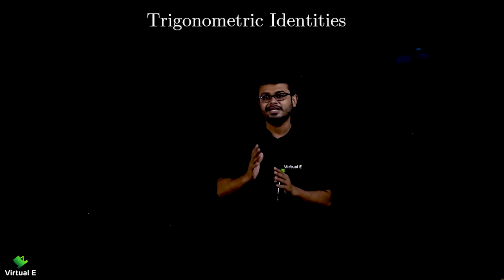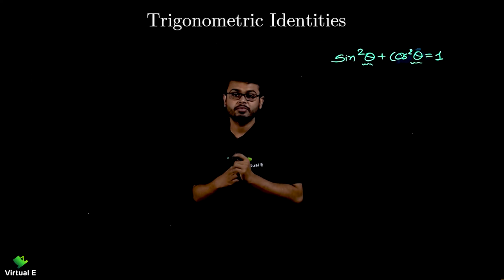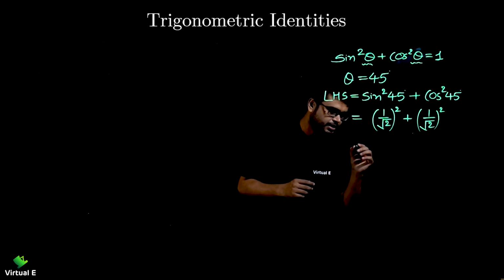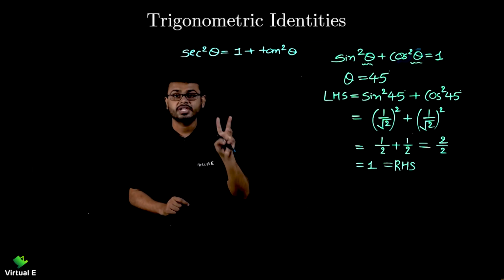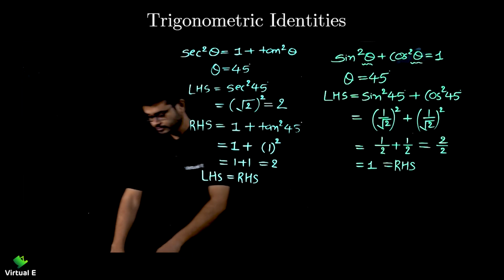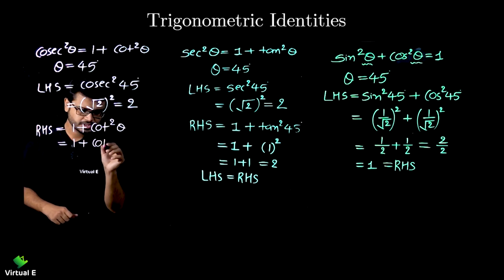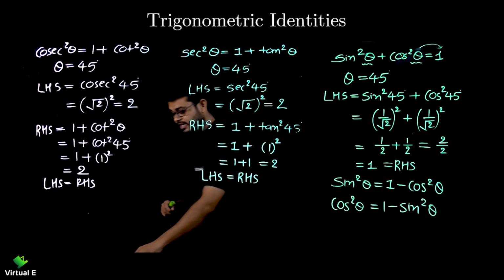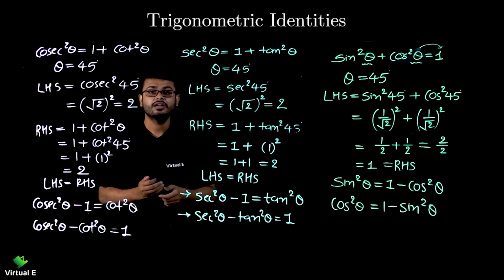Class 10 Maths Chapter 8 | Introduction to Trigonometry | 13 - Trigonometric Identities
Topic covered in this video of Introduction to Trigonometry for Maths of Class 10 CBSE is Trigonometric Identities

Class: 10th
Subject: Maths
Chapter: Introduction to Trigonometry

Topic Name: Trigonometric Identities
Topics Covered in This Video: Trigonometric Identities